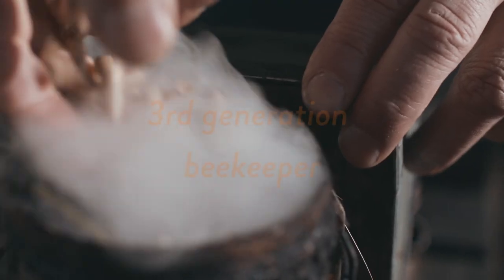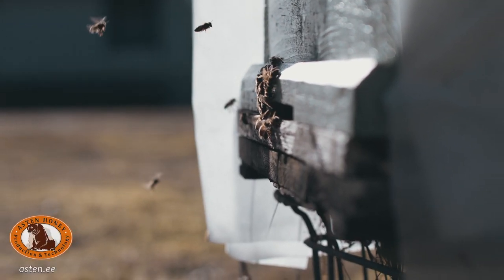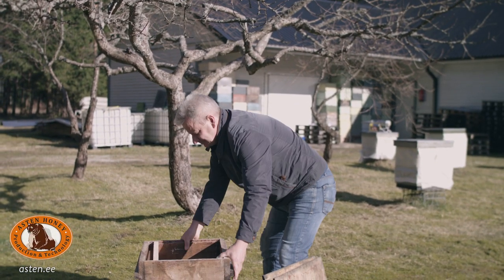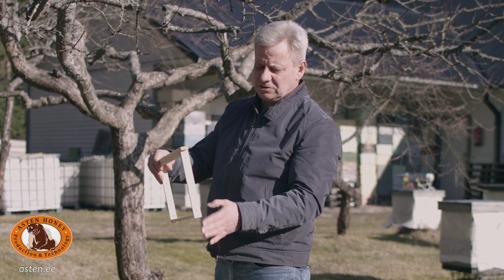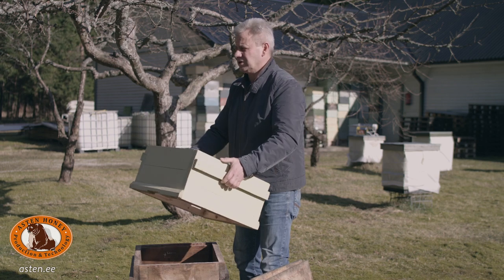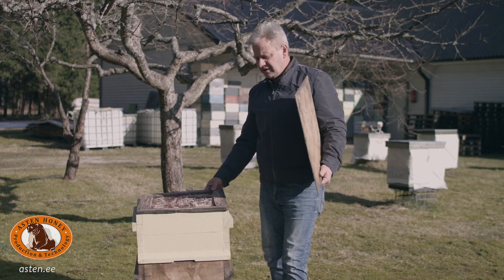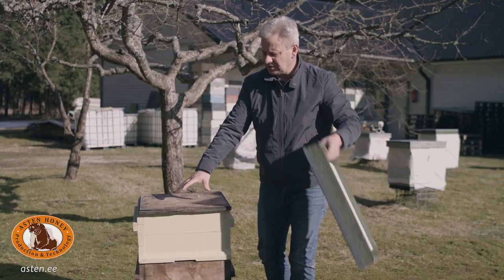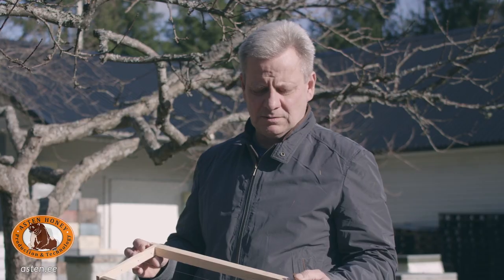Beekeeping tips! Ardi Asten from Estonia introduces himself and his beehive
Beekeeping secrets have been collected by three generations of beekeepers at our farm. The first bee hives were completed, and bees settled there in 1930. The Astens beekeeping farm started operating in 1990. Since 2000, the company has been operating as a private limited company Asten Mesindus.
Arti Asten: I'm using unic honey frame size which does not stop me using most advanced tehnology on honey harvesting process.

From beekeeper to Beekeeper

More in or asten facebook page